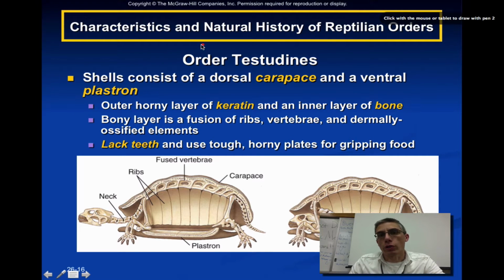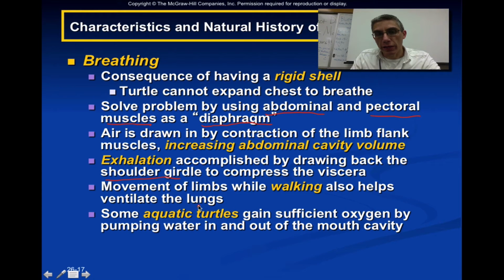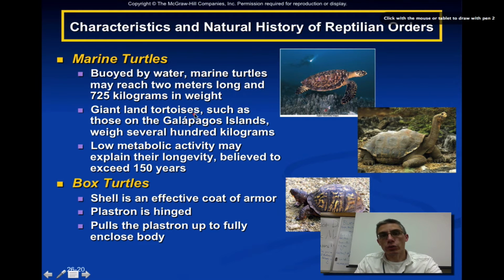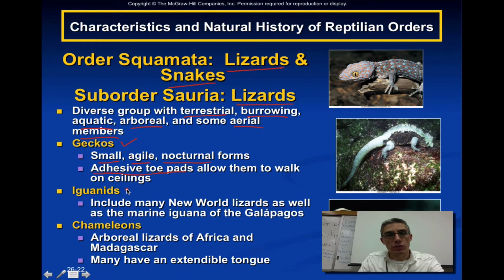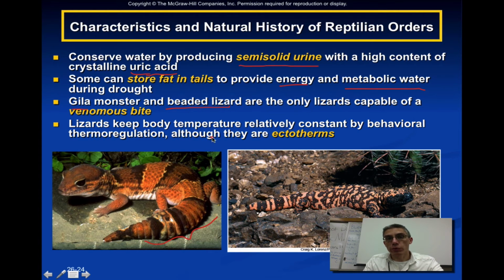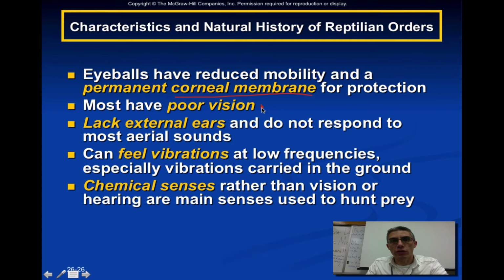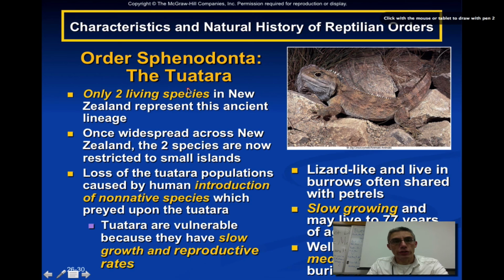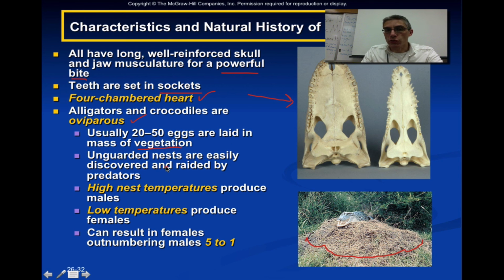Chapter 26 Part 2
This screencast will introduce the student to the various orders of reptiles and their suborders.